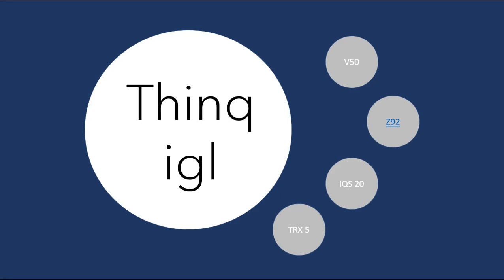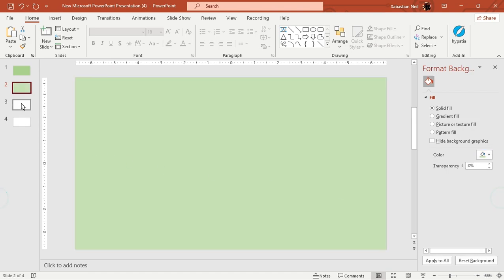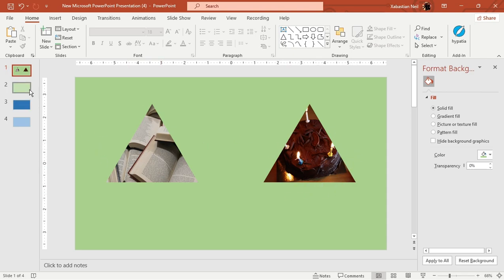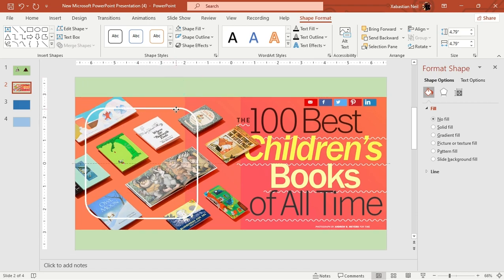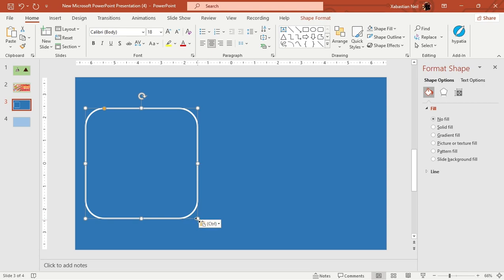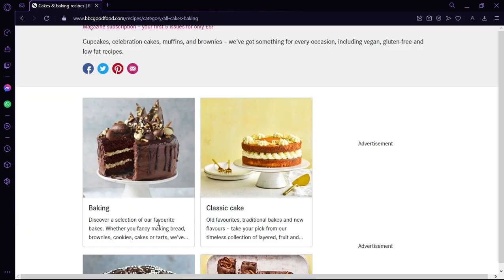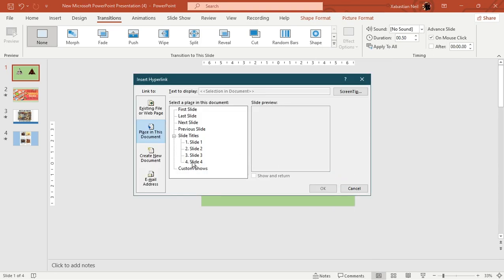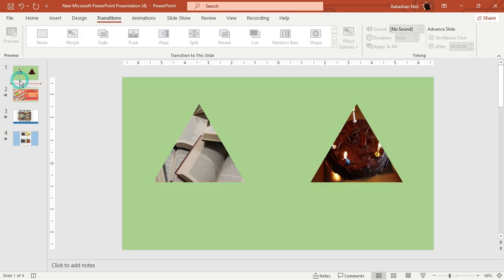Prezi Style Presentation Tutorial In PowerPoint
Looking for an easy way to make your presentations stand out? In this video, I'm going to show you how to create Prezi-style presentations that will engage your audience and add unique flair to your presentation style. Discover the tips and tricks that will help you create stunning presentations in no time and become a presentation pro!